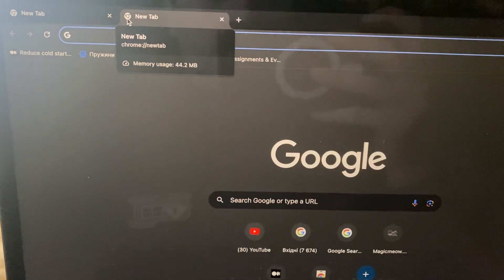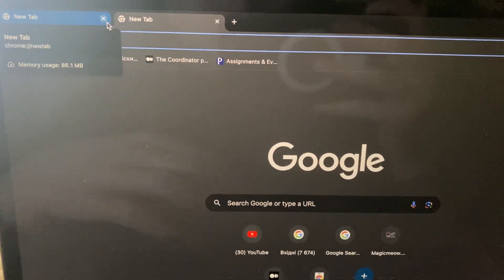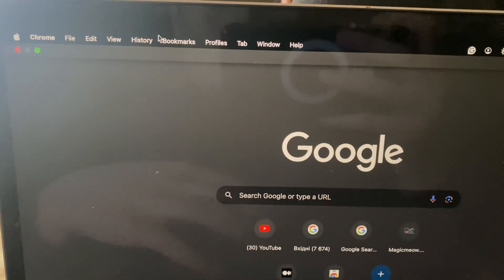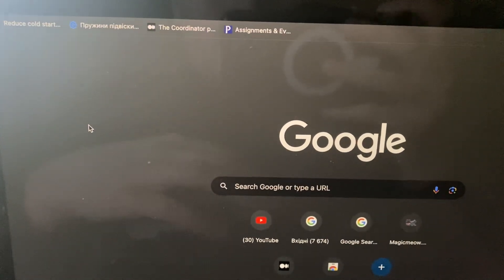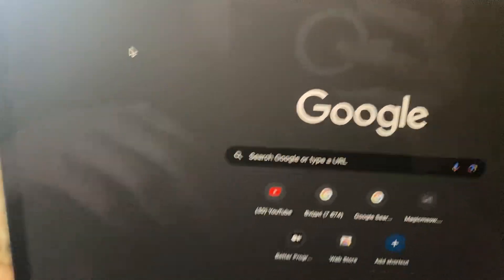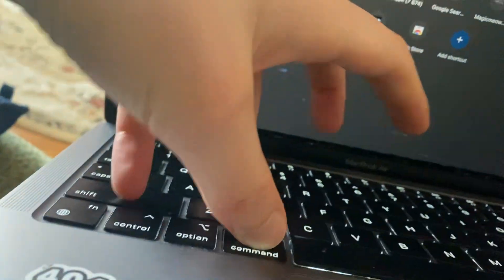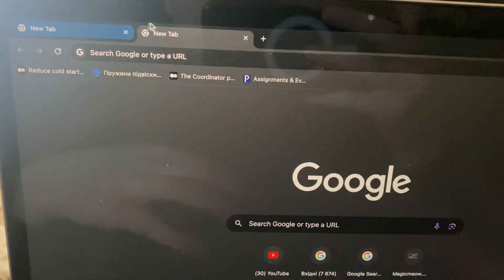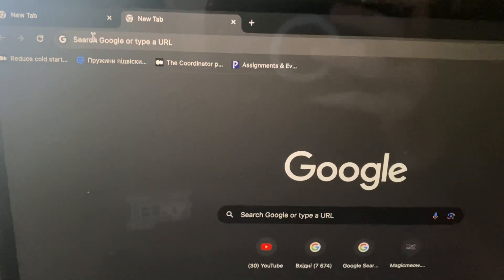Tabs Not Showing In Chrome Full Screen On mac